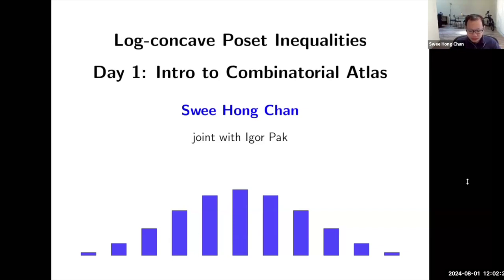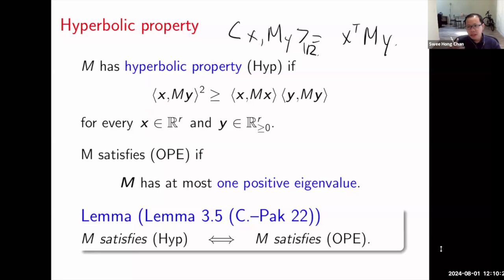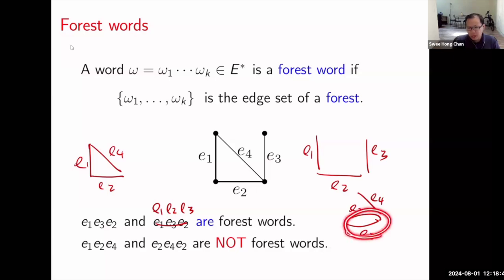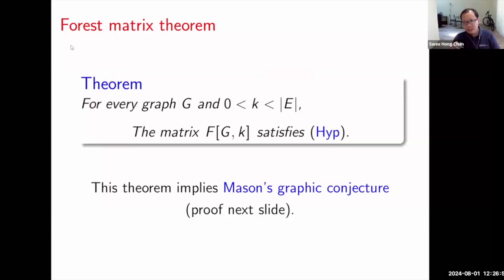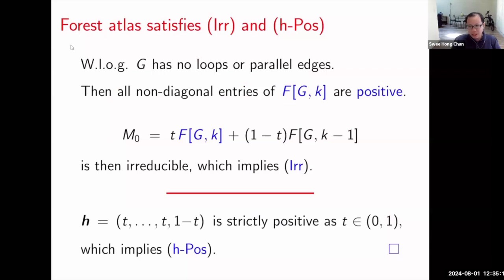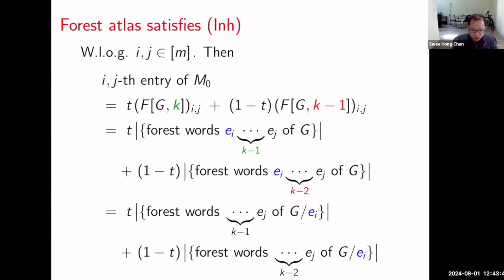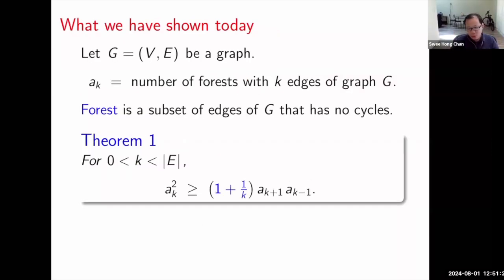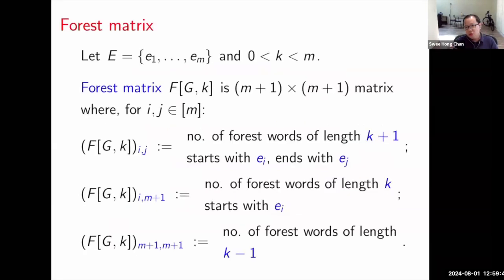Combinatorial atlas and their applications: Introduction of combinatorial atlas (by Swee Hong Chan)